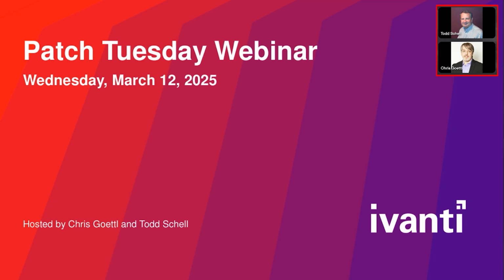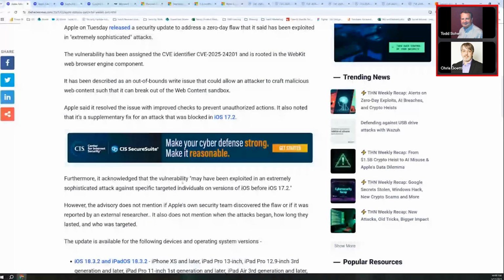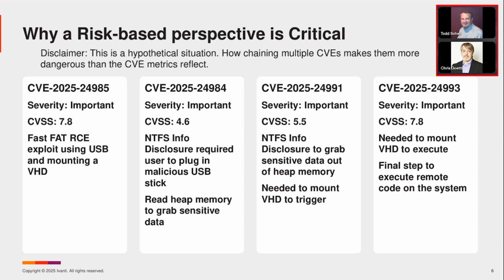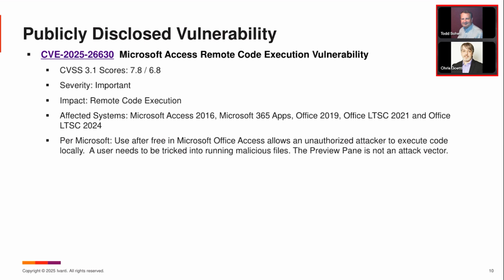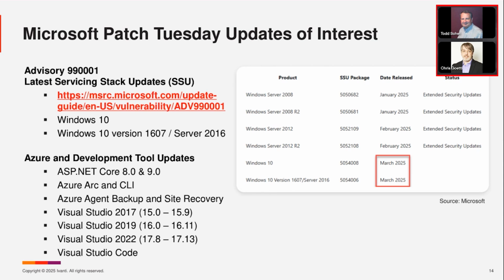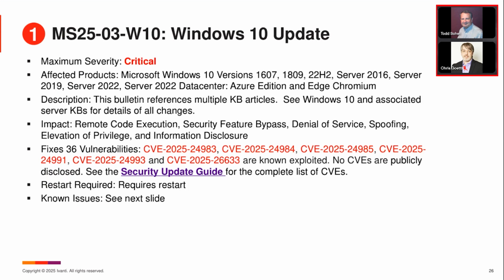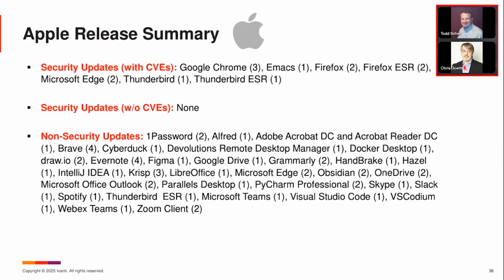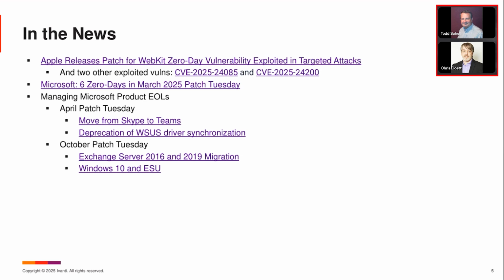March 2025 Patch Tuesday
Here in the Midwest US, we have a saying about March, “In like a lion, out like a lamb.” This is in reference to the month starting with strong winter weather and letting off as the month progresses. In fact, we just had a blizzard that dropped 9-12 inches of snow across most of the region overnight, but a week later I see grass and sunny skies and have shed the winter coat!

At first glance, March Patch Tuesday looks like a lamb, but this lamb might have the teeth of a lion. The standard lineup of updates resolves 57 CVEs across the Windows OS, Office, .Net and Visual Studio, with a couple of Azure component updates in the mix. Google Chrome updated in the lead up to Patch Tuesday (March 10 update), and Adobe released seven updates, including Adobe Acrobat and Acrobat Reader.

Now let’s talk teeth. There are seven known exploited CVEs for the March lineup.

Microsoft resolved six known exploited CVEs. The zero-day exploits affect the Microsoft Management Console, NTFS, Fast FAT, and the Win32 Kernel Subsystem. All six exploits are rated Important with CVSS scores ranging from 4.6 to 7.8. The good news is all six are resolved by the March Windows OS update, so the majority of the immediate risk is resolved by that one update.
Google resolved one known exploited CVE (CVE-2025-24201), which according to the release notes from Google is an out of bounds write-in GPU on Mac reported by the Apple Security Engineering and Architecture (SEAR) team – so likely only a concern for Mac users. (Based on Microsoft’s release notes, it looks like Edge has not resolved the five CVEs in the March 10 release.)
Microsoft exploited vulnerabilities
Microsoft has resolved a Security Feature Bypass in Microsoft Management Console (CVE-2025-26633). The vulnerability is rated Important and has a CVSSv3.1 score of 7.0. The vulnerability affects all Windows editions from Windows 10 to 11 and Server 2008 to Server 2025. Microsoft has confirmed that this CVE is exploited in the wild. An attacker would need to take additional actions to prepare the target environment for exploitation, but the vulnerability allows for a variety of user-targeted tactics to exploit, including instant message, email and web-based attacks scenarios. Risk-based prioritization warrants treating this vulnerability as Critical.

Microsoft has resolved a Remote Code Execution vulnerability in Windows NTFS (CVE-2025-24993). The vulnerability is rated Important and has a CVSSv3.1 score of 7.8. The vulnerability affects all Windows editions from Windows 10 to 11 and Server 2008 to Server 2025. Microsoft has confirmed that this CVE is exploited in the wild. Risk-based prioritization warrants treating this vulnerability as Critical.

Microsoft has resolved an Information Disclosure vulnerability in Windows NTFS (CVE-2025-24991). The vulnerability is rated Important and has a CVSSv3.1 score of 5.5. The vulnerability affects all Windows editions from Windows 10 to 11 and Server 2008 to Server 2025. Microsoft has confirmed that this CVE is exploited in the wild. Risk-based prioritization warrants treating this vulnerability as Critical.

Microsoft has resolved a Remote Code Execution vulnerability in Windows Fast FAT File System Driver (CVE-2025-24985). The vulnerability is rated Important and has a CVSSv3.1 score of 7.8. The vulnerability affects all Windows editions from Windows 10 to 11 and Server 2008 to Server 2025. Microsoft has confirmed that this CVE is exploited in the wild. Risk-based prioritization warrants treating this vulnerability as Critical.

Microsoft has resolved an Information Disclosure in Windows NTFS (CVE-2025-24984). The vulnerability is rated Important and has a CVSSv3.1 score of 4.6. The vulnerability affects all Windows editions from Windows 10 to 11 and Server 2008 to Server 2025. Microsoft has confirmed that this CVE is exploited in the wild. Risk-based prioritization warrants treating this vulnerability as Critical.

Chapters
0:00 - Webinar Introduction
0:11 - Zero Day Vulnerabilities
1:06 - Resource Access
2:15 - Update Overview
3:16 - Adobe and Chrome Updates
4:34 - Microsoft Vulnerabilities
6:12 - Apple and Android Updates
39:24 - Apple Software Updates
39:48 - Patch Management
51:39 - Platform Functionality